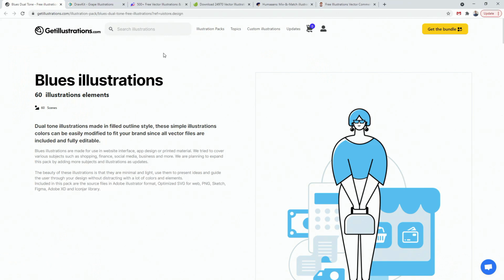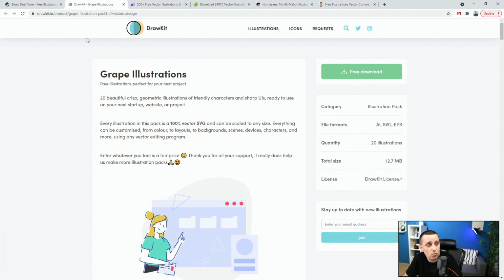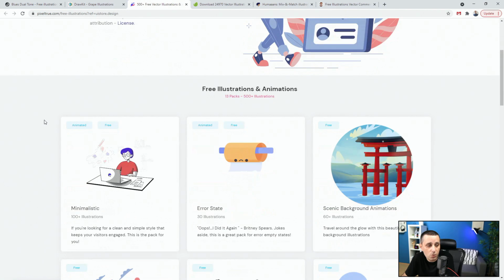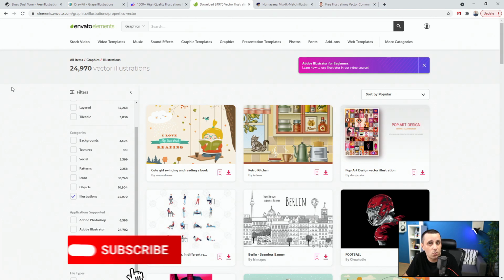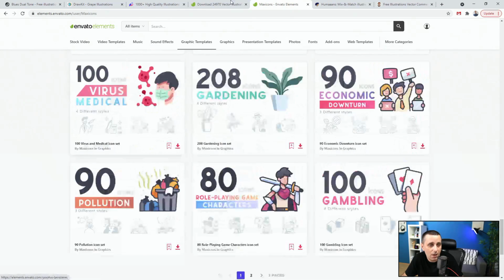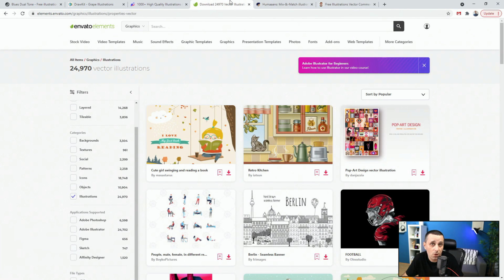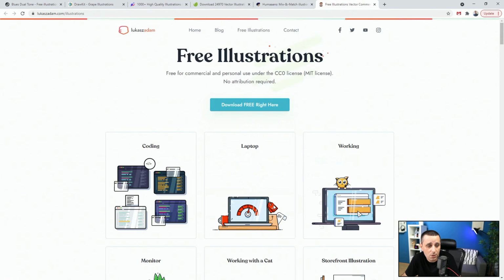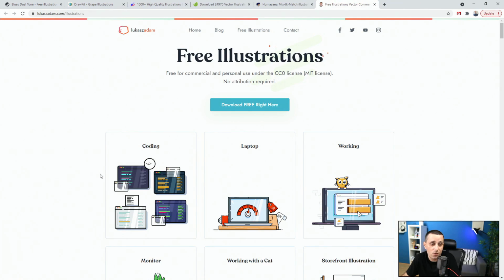Illustrations For UI / UX Design - Design Tools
In this video we are going to talk about illustrations for UI / UX design, where to find them and i am going to show you some styles which are popular at the moment. There will be free and premium links and all of them are listed down bellow.

Alex